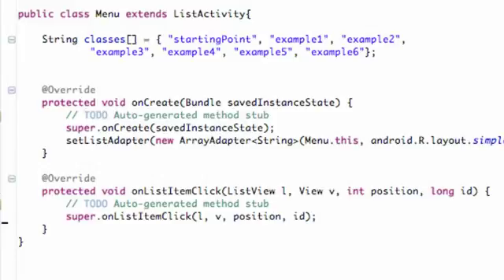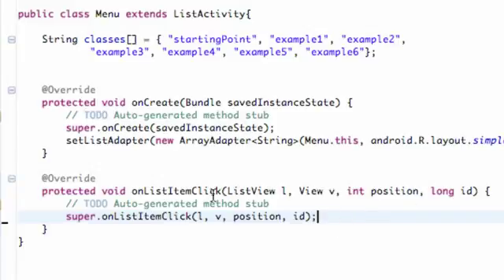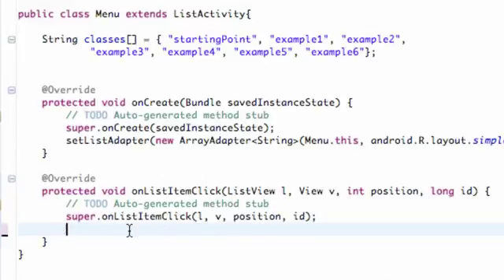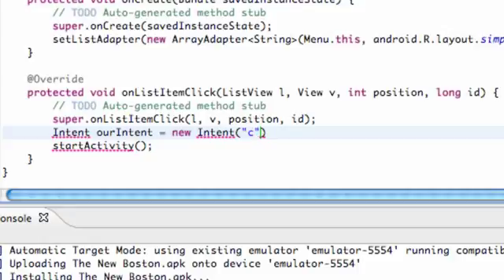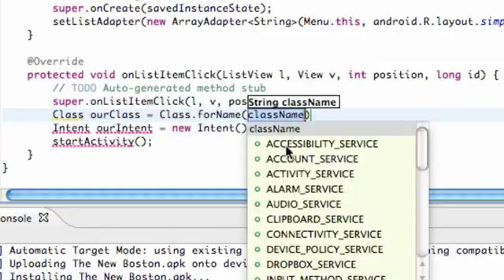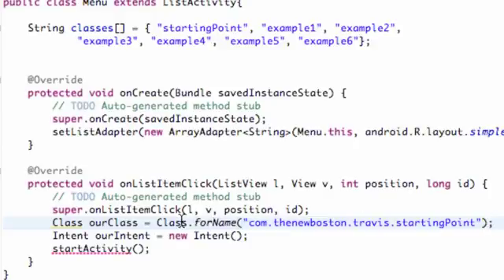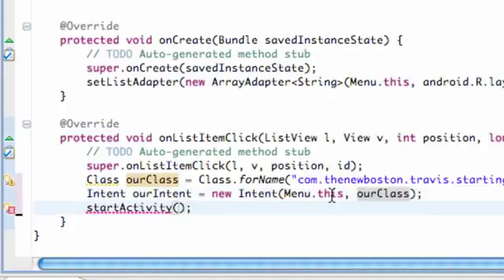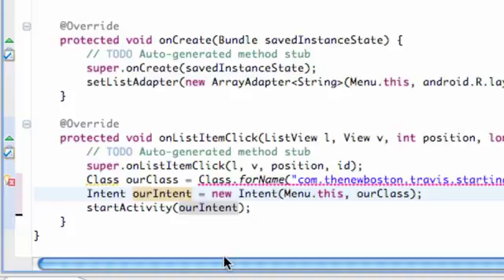Android Application Development 20 Starting an Activity with a Class Object